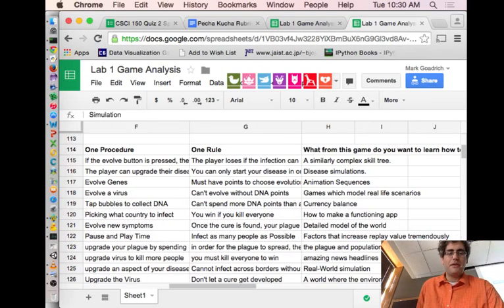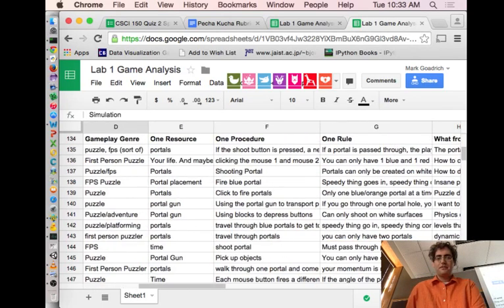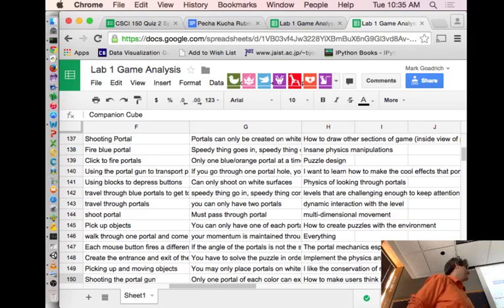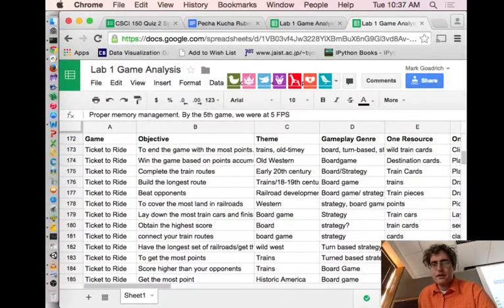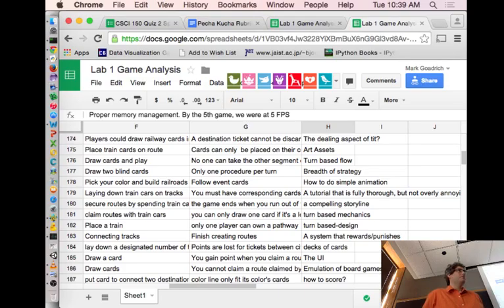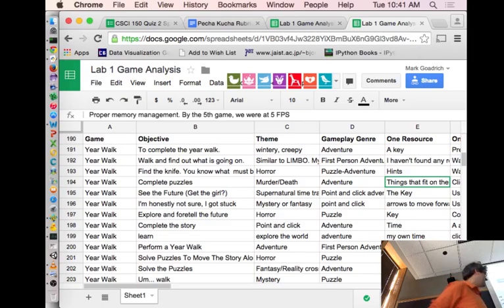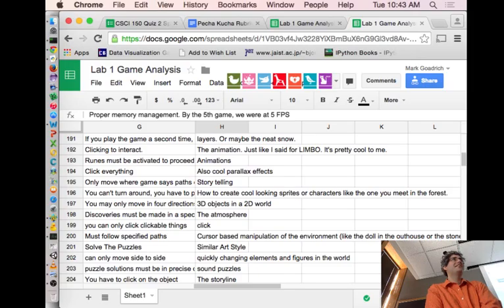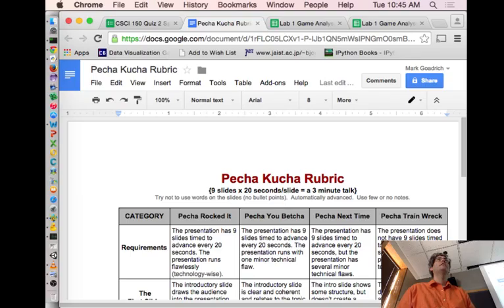Interactive Game Dev - Lecture 2 - 4 / 5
Here we review the 11 games I assigned for the class, gaining a common vocabulary and experiences. We discuss what roles are involved in making a video game, and learn what the students want to learn and program.